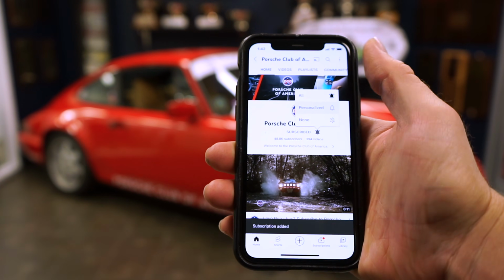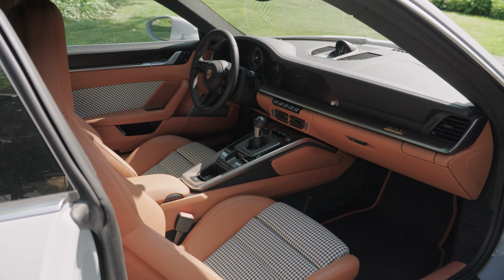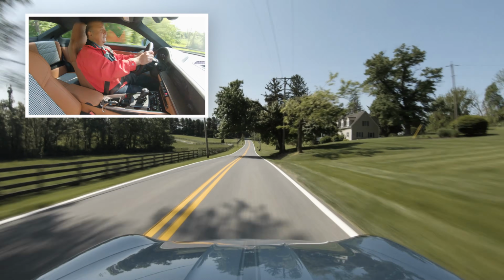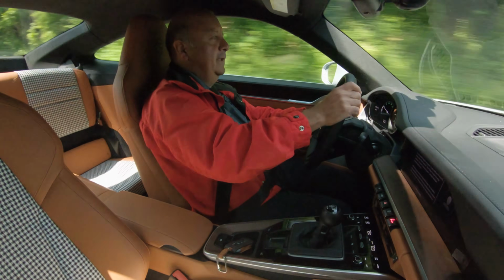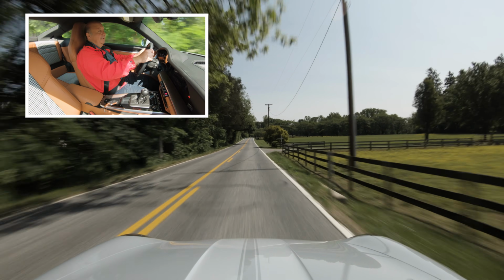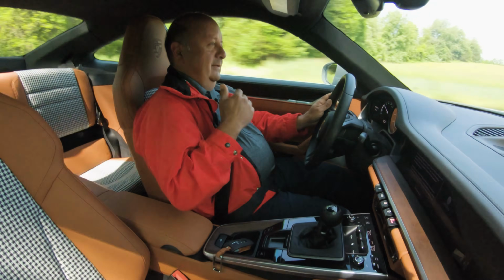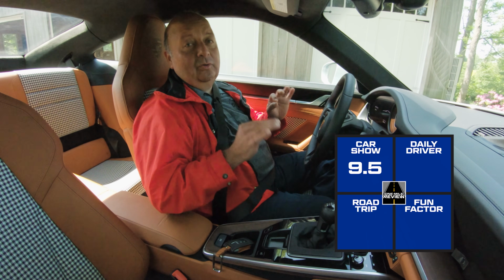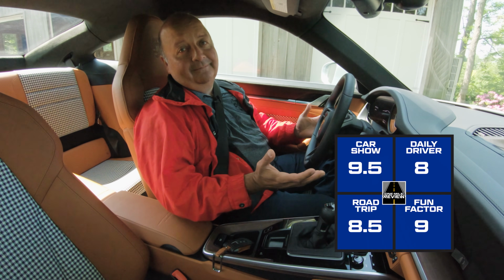2023 Porsche 911 Sport Classic: Comfortably fast with a sharp edge | One-Mile Review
The 2023 Porsche 911 Sport Classic is a winning mix of style, comfort, speed, and excitement. The starting point was the 911 Turbo, a 572-horsepower all-wheel-drive land missile with the automaker's quick-shifting PDK dual-clutch transmission, yet the Sport Classic is rear-wheel-drive and features the Carrera line's seven-speed manual transmission. Yes, the engine is detuned to 543 horsepower, and torque took a hit to 442 pound-feet from 550, but it weighs several hundred pounds less. In this video, Manny takes an extended drive in the Sport Classic, gives us his impressions, and tells us why it feels more like a tribute to the original 930-generation 911 Turbo than the 1973 911 Carrera RS 2.7 Porsche has likened it to in marketing materials.

Specs:
Engine: Water-cooled flat six
Displacement: 3.7 liters
Induction: Twin-turbocharged
Output: 543 horsepower
Torque: 442 lb-ft
Transmission: 7-speed manual
Original MSRP (w/options): $280,330

*Excludes $1,450 delivery fee and $1,000 gas guzzler tax

Options:
Power-folding exterior mirrors
Lane change assist
Burmester high-end surround sound system
Pedals and footrest in aluminum
Ambient lighting
Under-door puddle light projectors
Lightweight noise-insulated glass